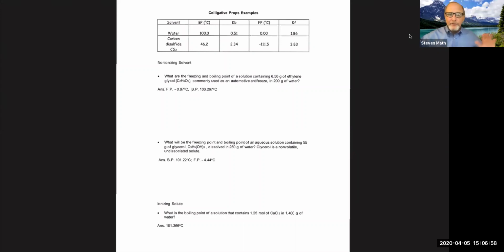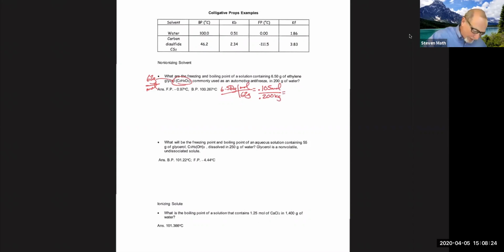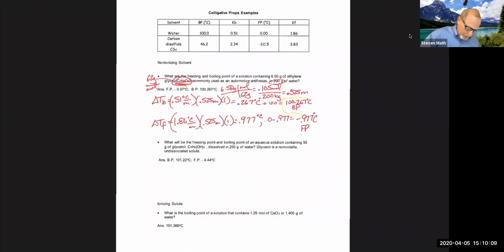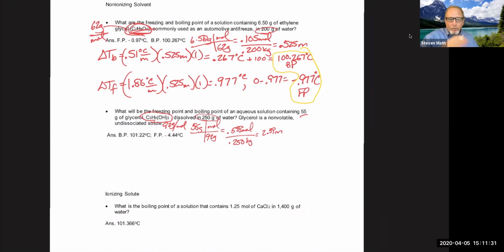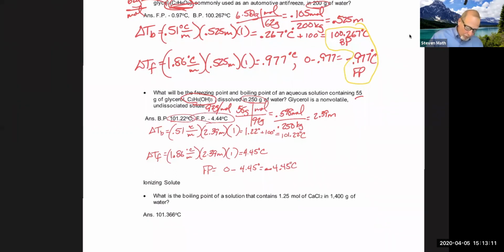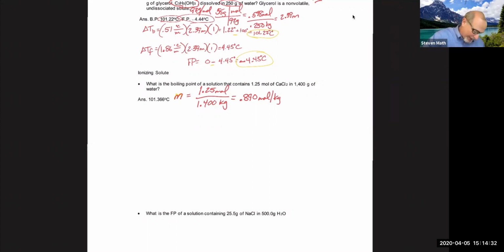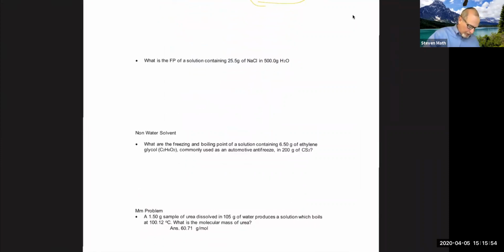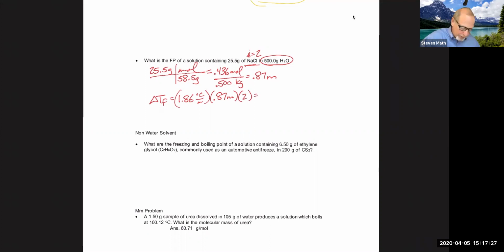Colligative Property Calcs Examples I